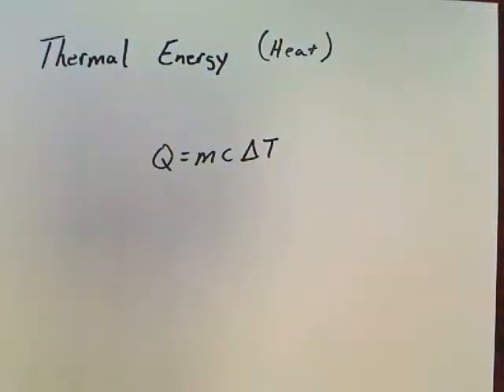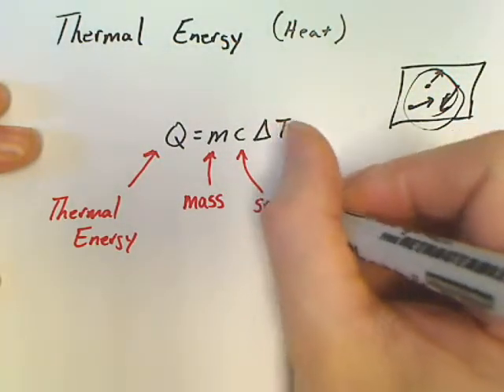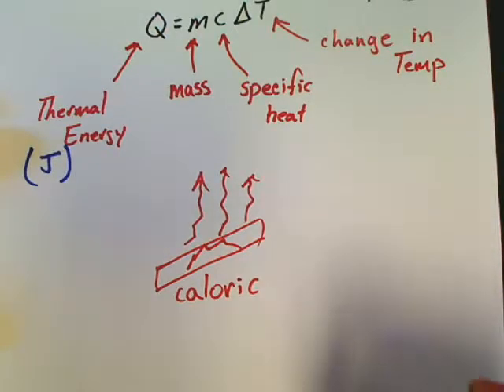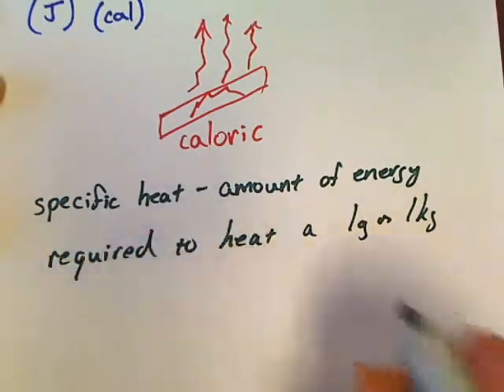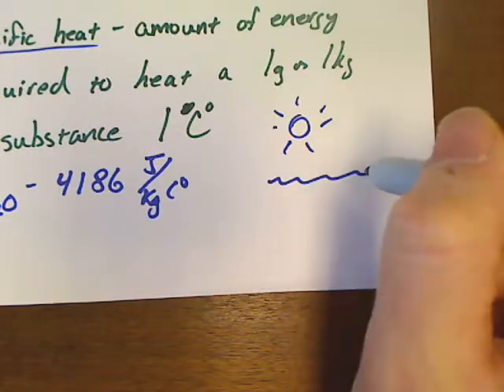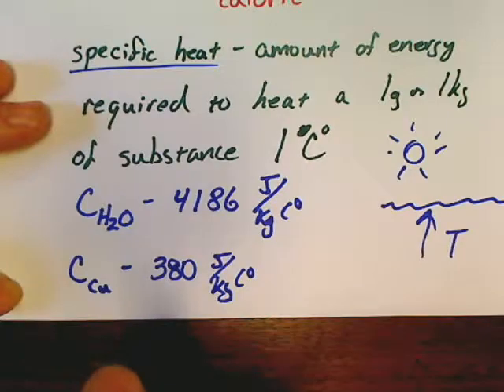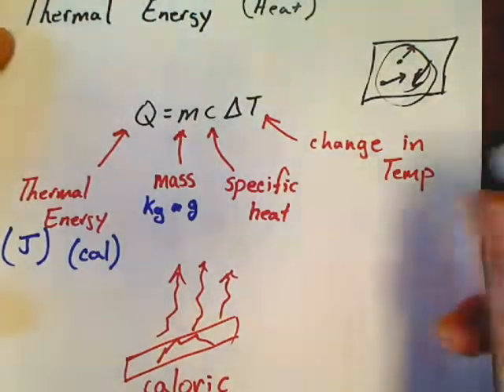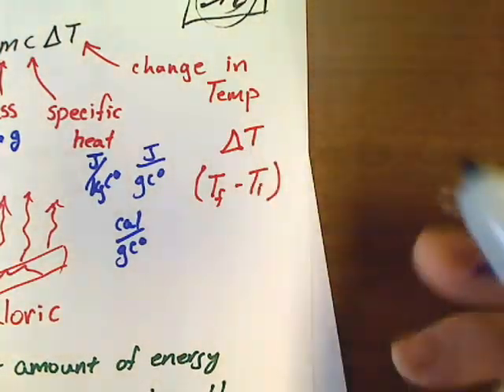Physics Unit 11.1 Thermal Energy Specific Heat Part 1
Q=mc(deltaT) problems and specific heat solved.